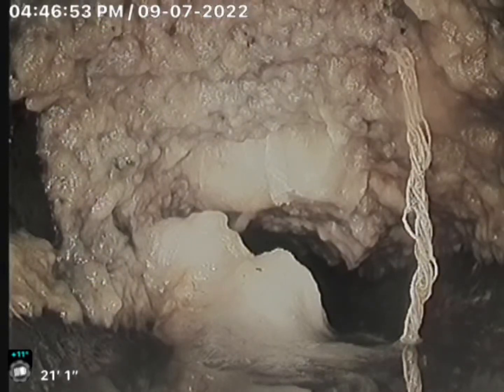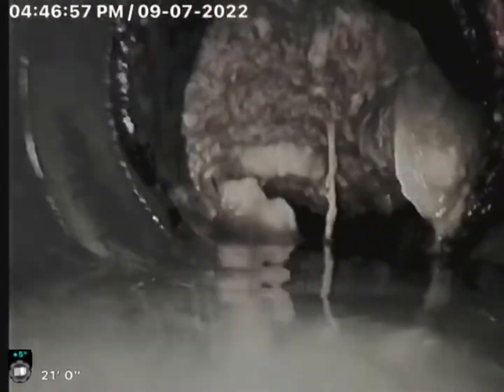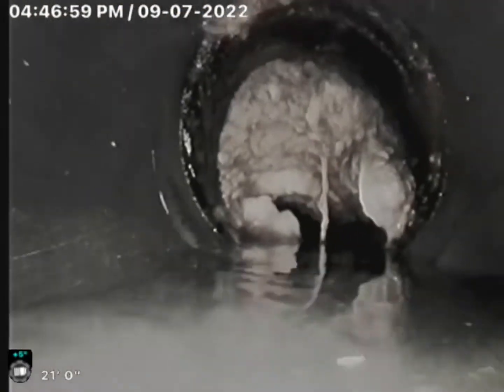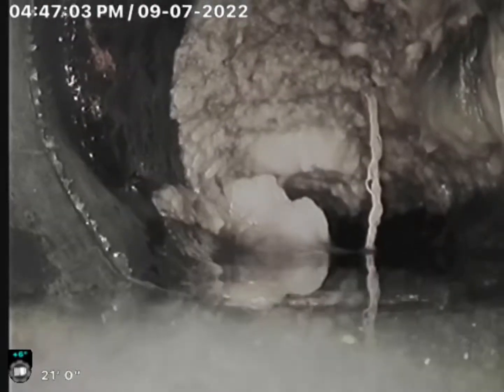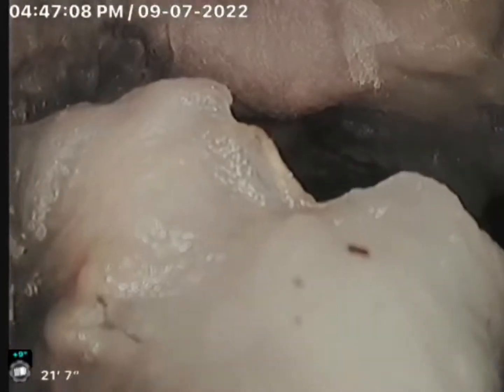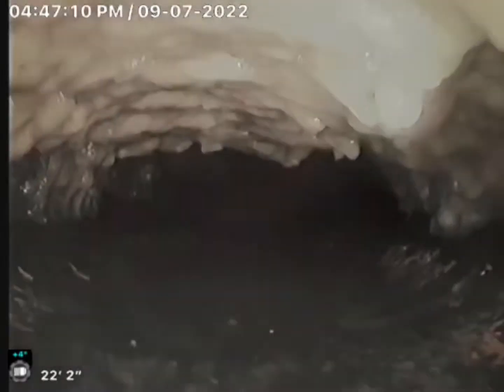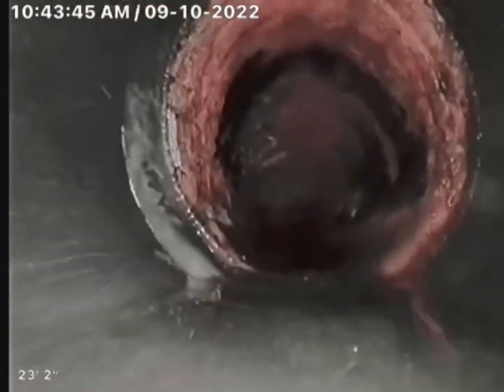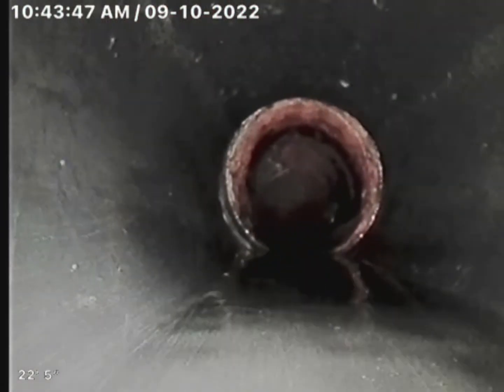Feminine Hygiene Products Blocking Sewer Main